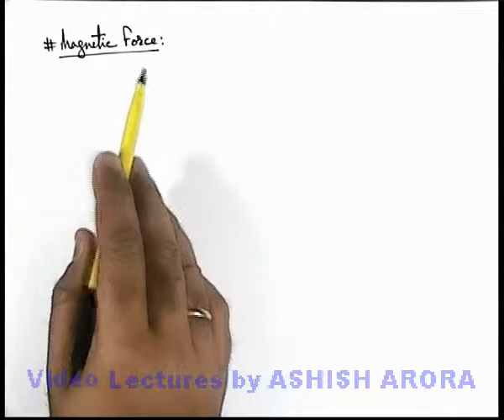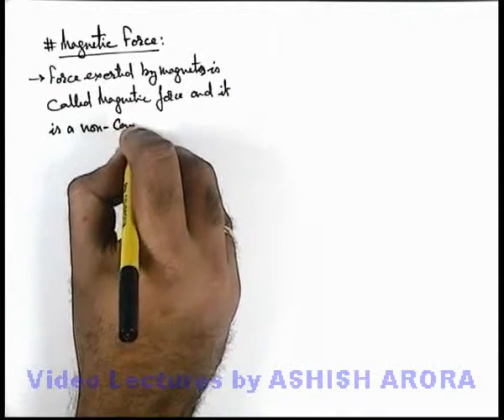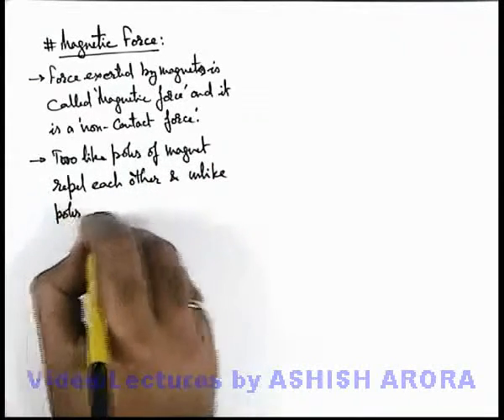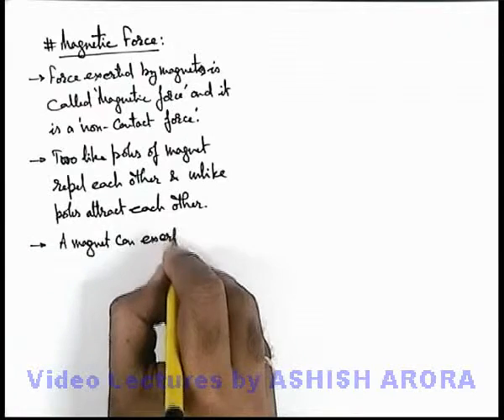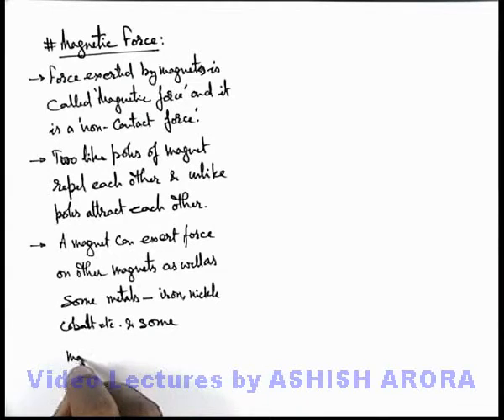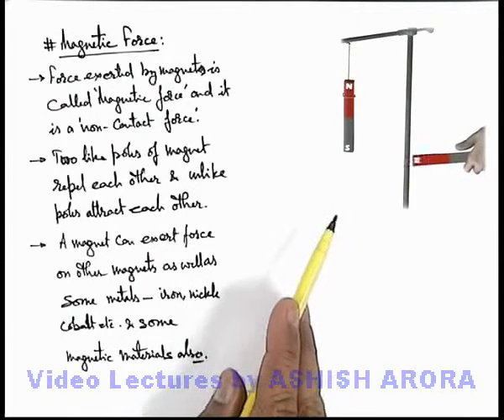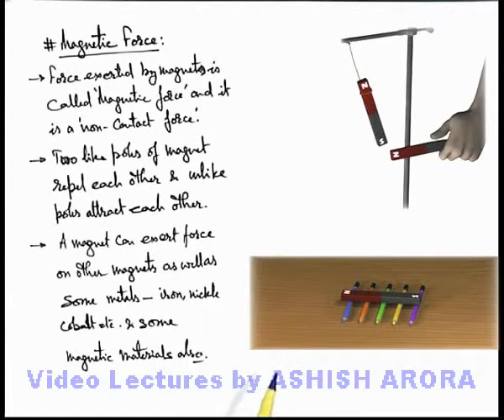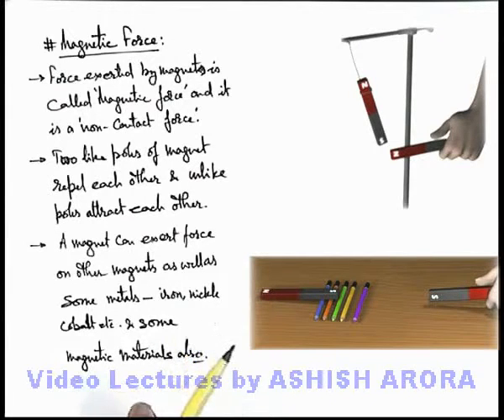Magnetic Force (JF10A)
Watch thousands of videos and learn Physics in an easy manner!
to crack your exams and reach your coveted goal.
Covering Physics for IIT JEE, NEET, AIIMS as well as school curriculum.